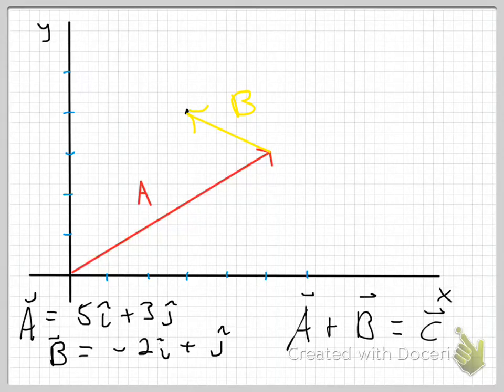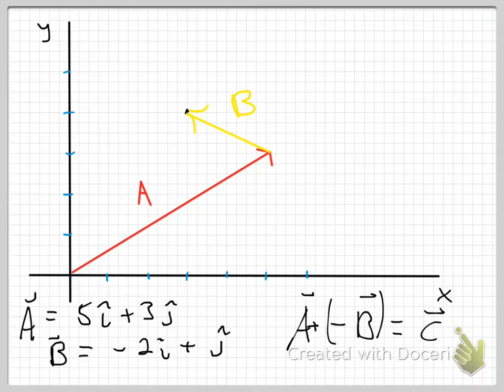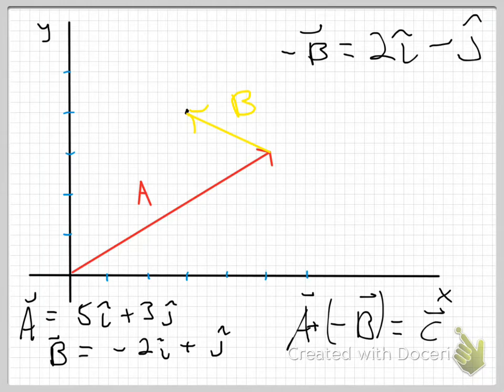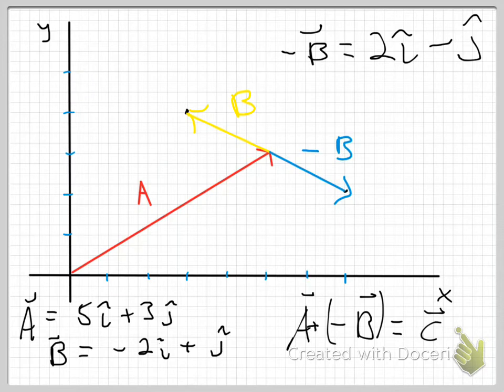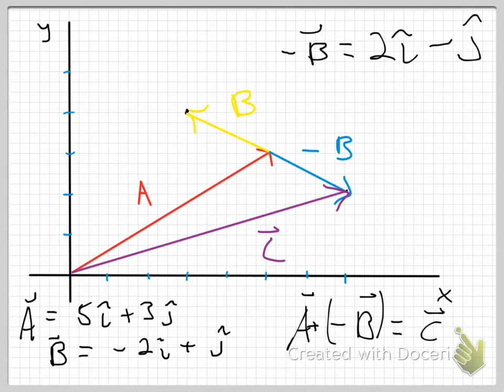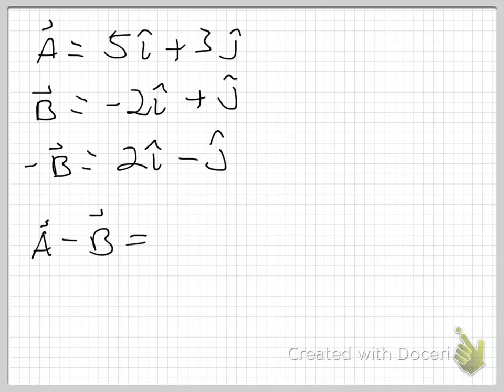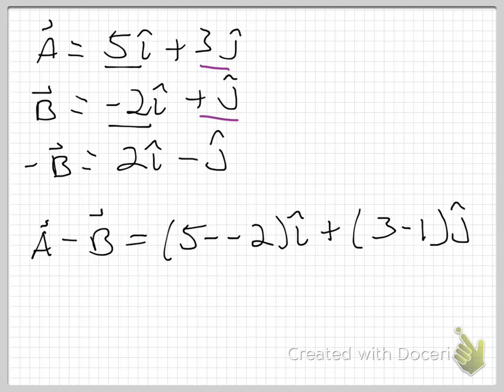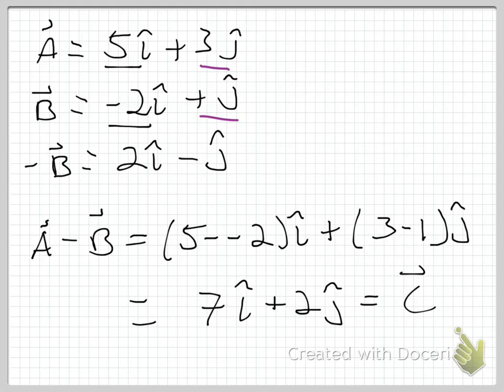Sect. 2.3 Part 5 (Vector Subtraction)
You've added, now take it back! Vector subtraction is treated very briefly.